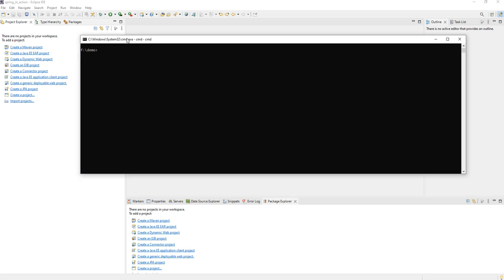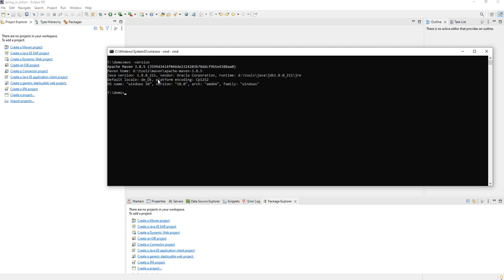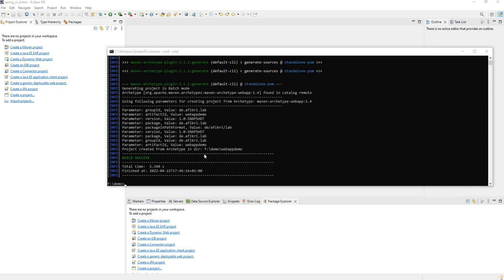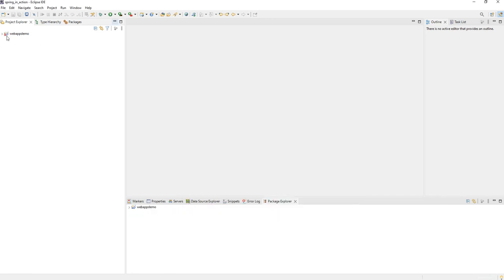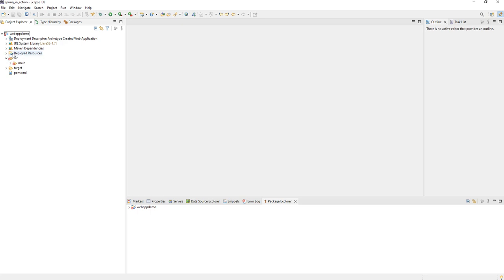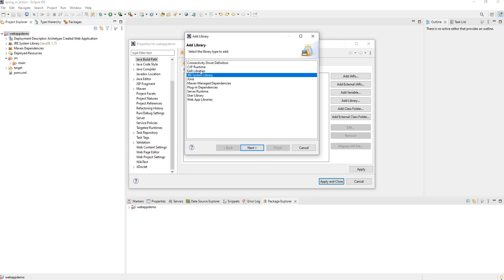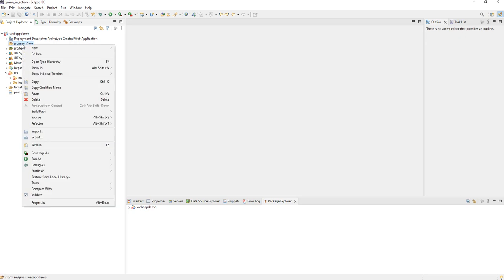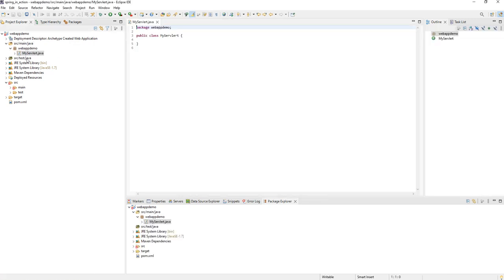missing source main java folder maven eclipse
How to fix missing src/main/java folder in Eclipse Maven Project